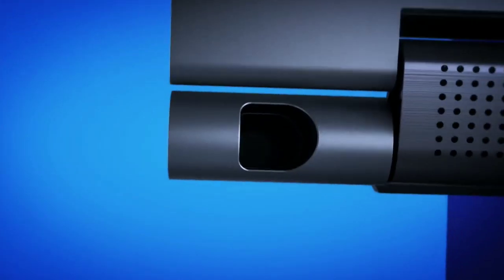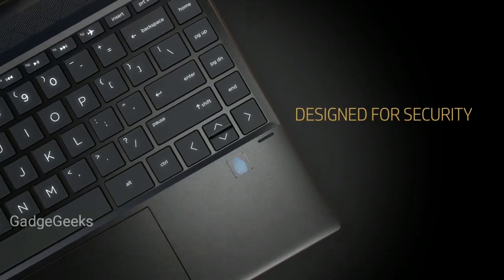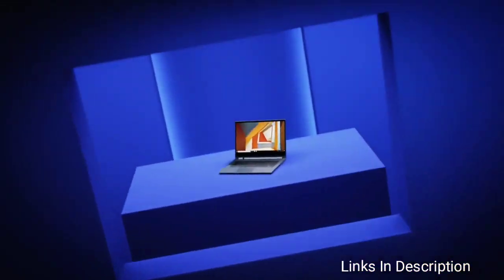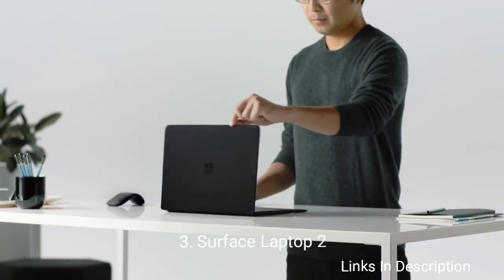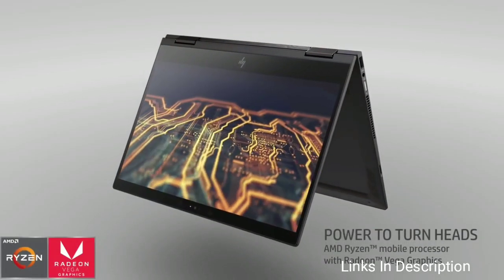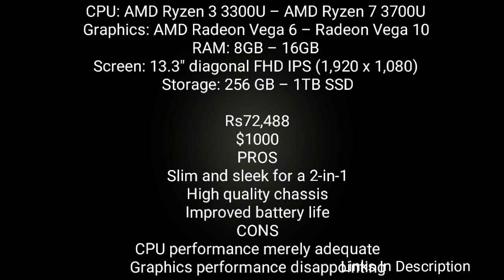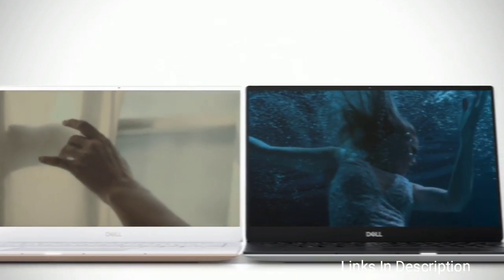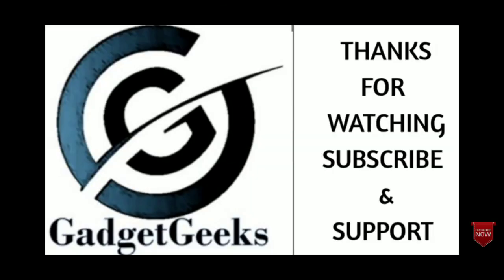Top 5 Best Touchscreen Laptops to buy in 2020